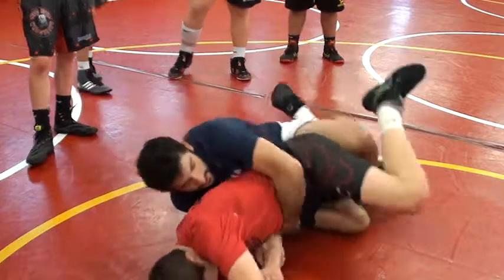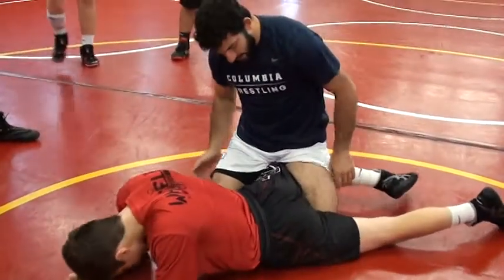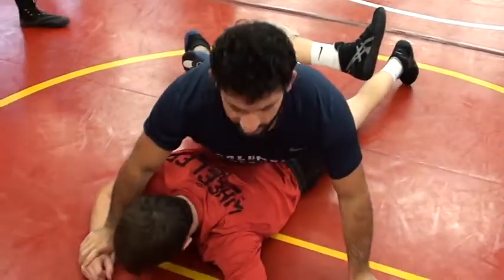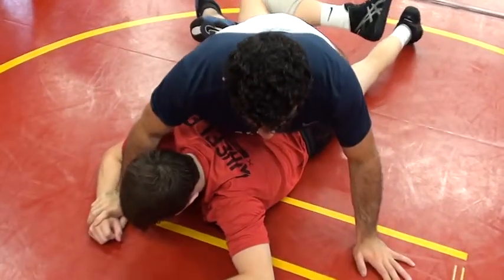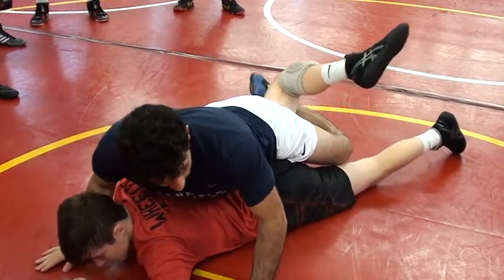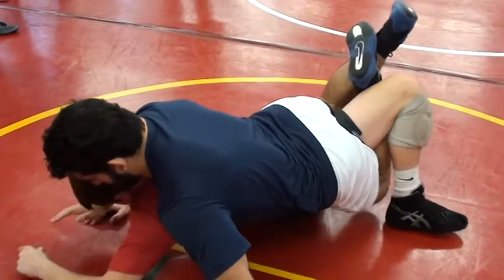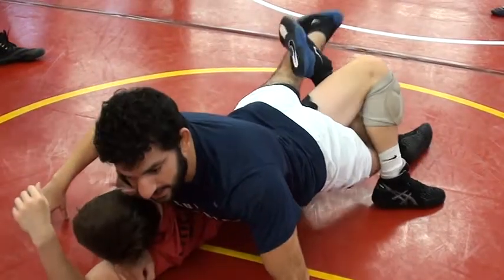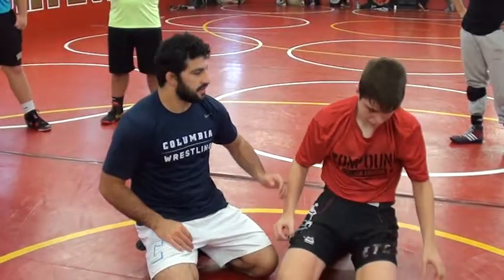Santos Short Boot Headscoop